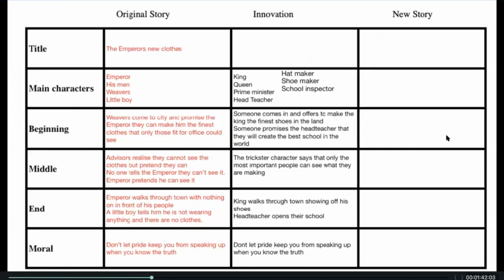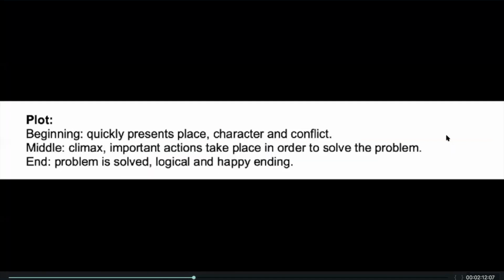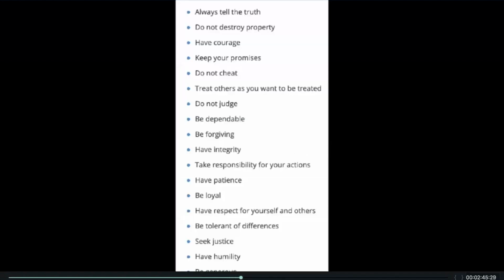Year Four English Week Nine lesson Two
In this lesson, the children will be writing their final piece of work. This will be their final Folktale for the unit of work.